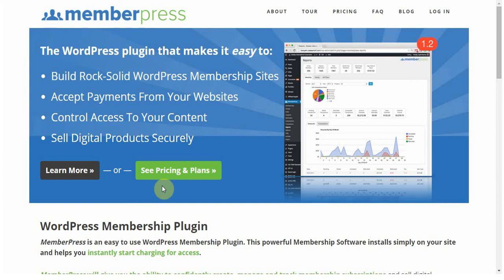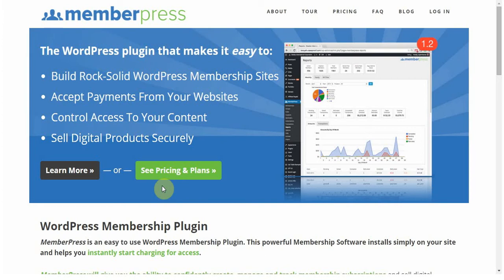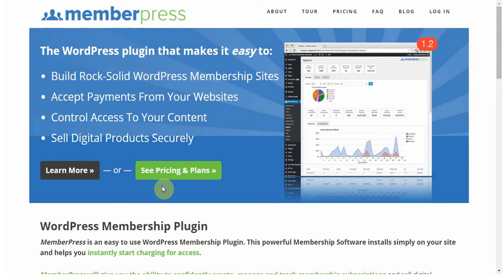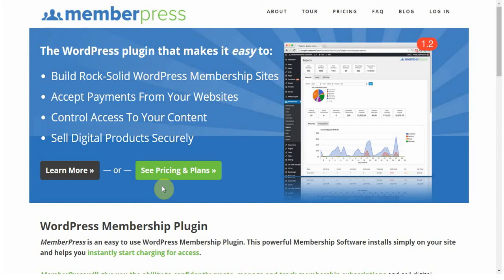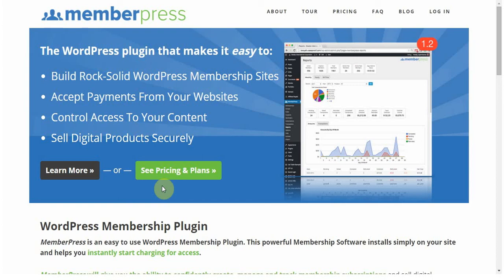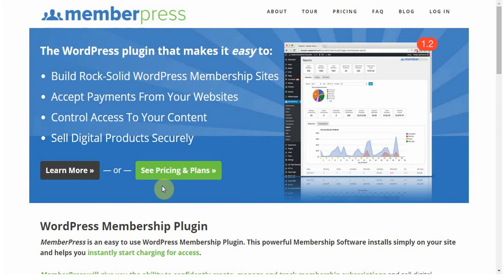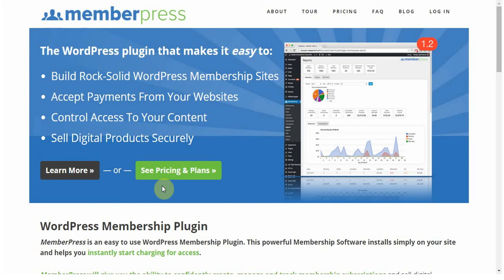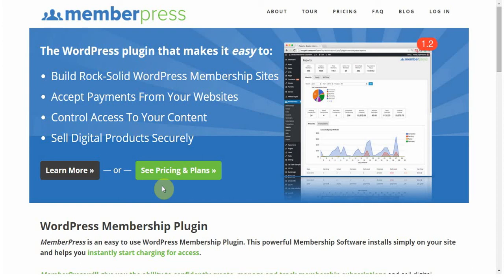Introduction to MemberPress (2015)